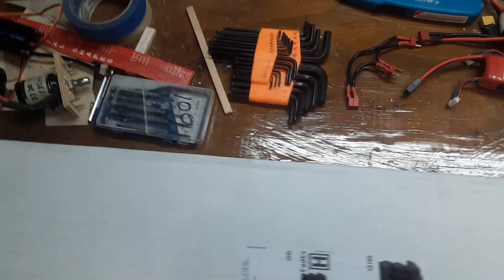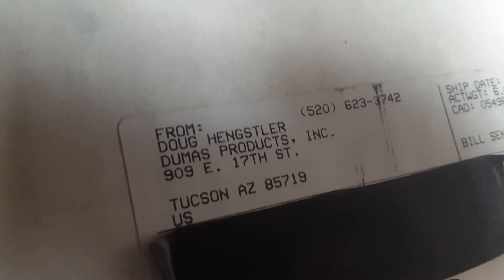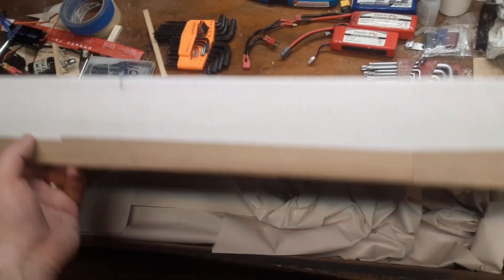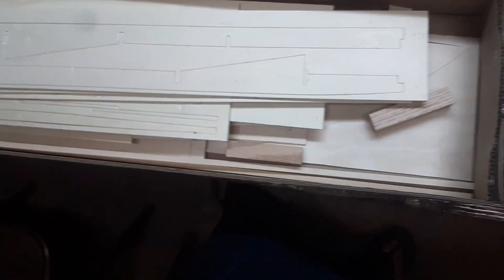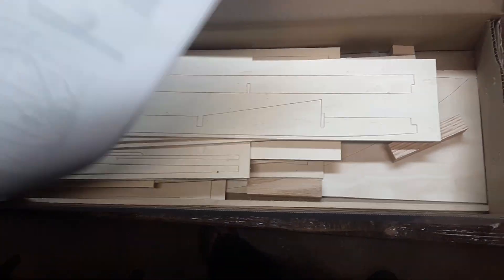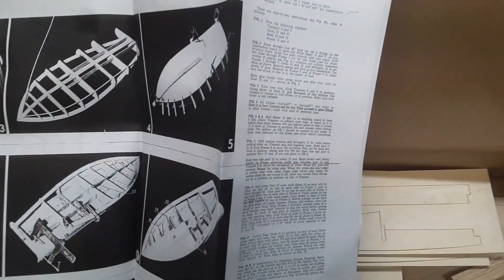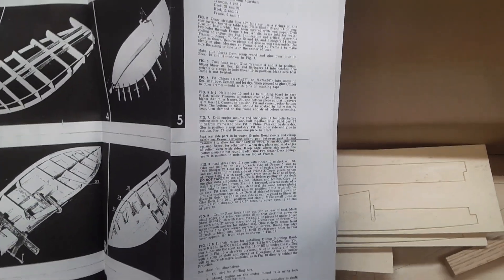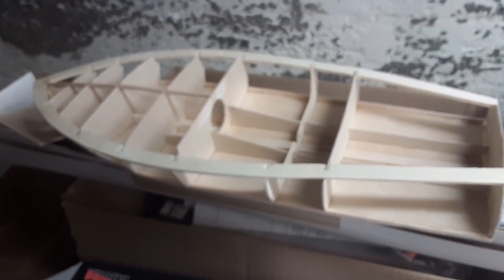NEW boat project unboxing. From Dumas Products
I unbox a new boat project I just got. My plan right now is 4076 brushless motor with 2200kv and a 3 or 4s battery.